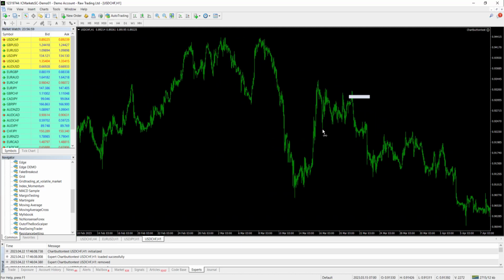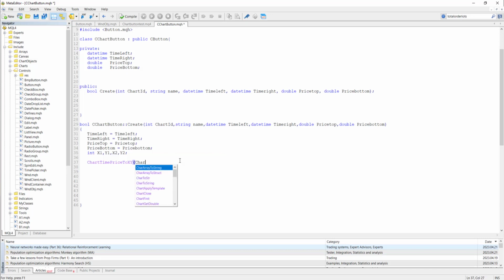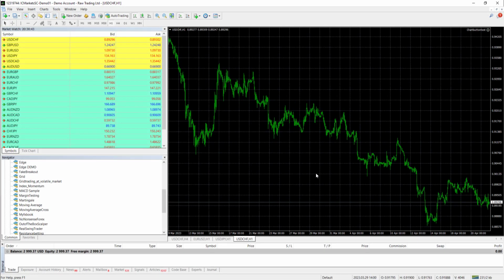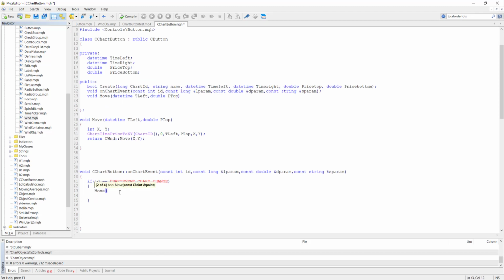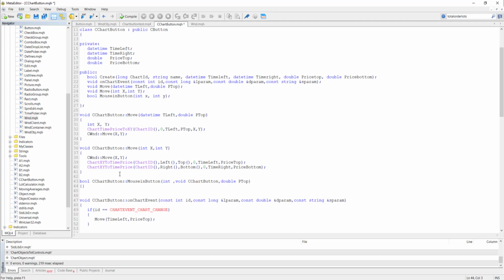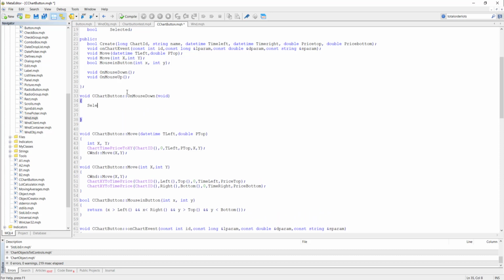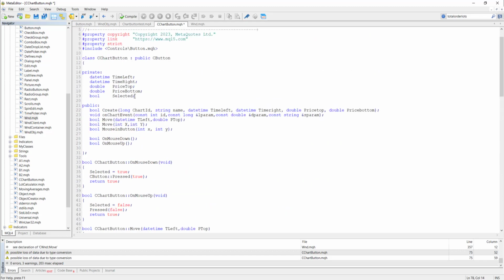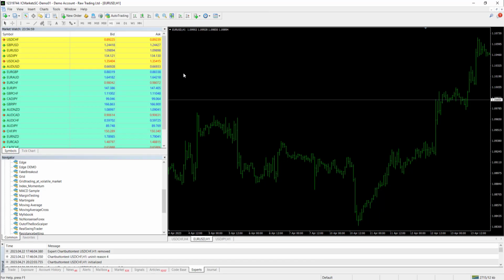MQL4 Programming: Creating a Drag-Enabled Chart Object Button with Time and Price coordinates (OOP).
After this mql4 programming tutorial for beginners, one will understand how events in mql4 work and how to make a custom chartobject, when programming a graphical interface.

Check out the ManHedger EA if you want to create your own Grid and Martin Gale strategies without coding.